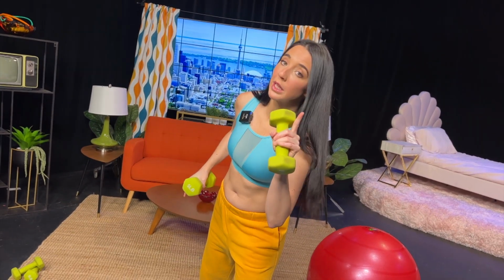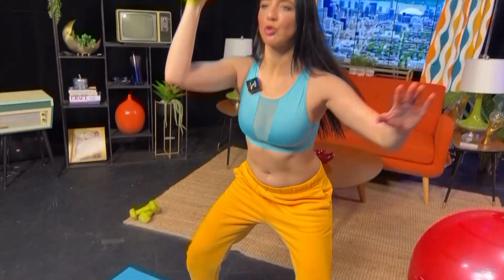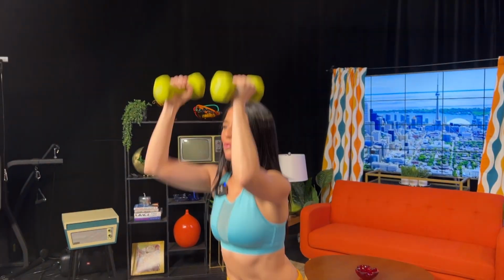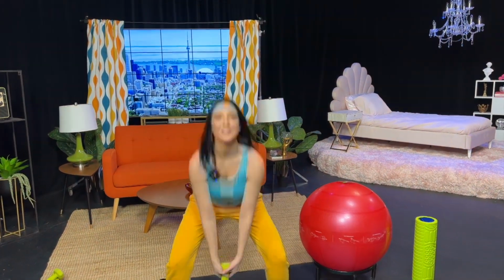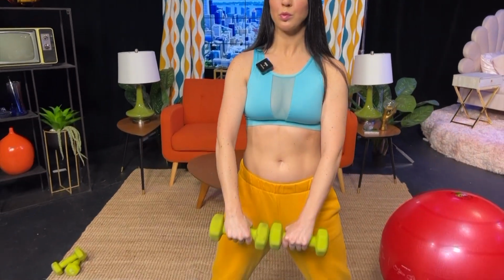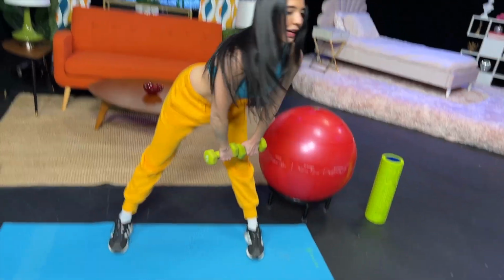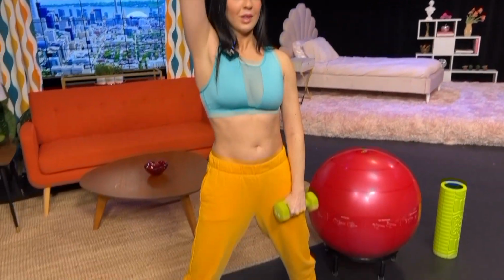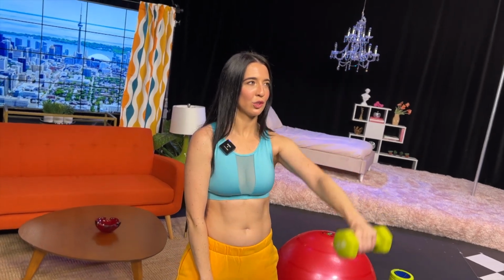HIIT Me Baby One More Time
Get your weights! This full-body HIIT workout will leave you unable to walk tomorrow.